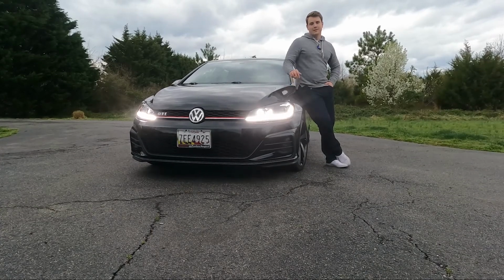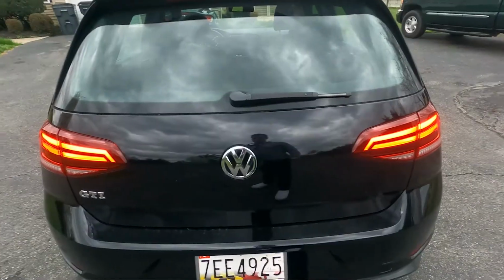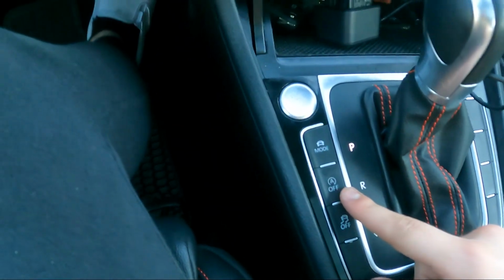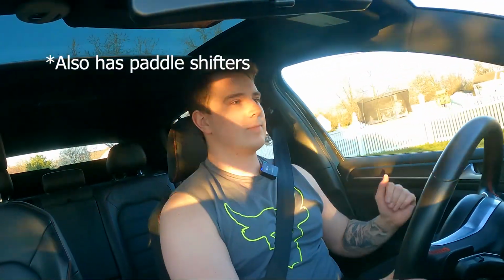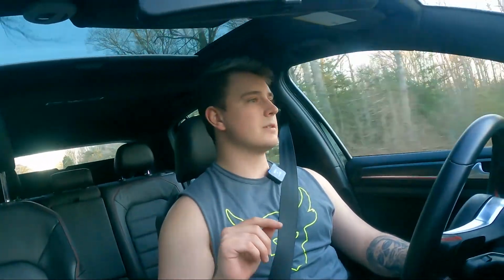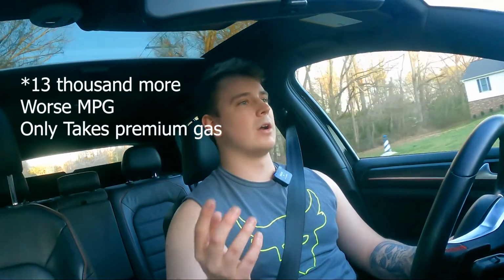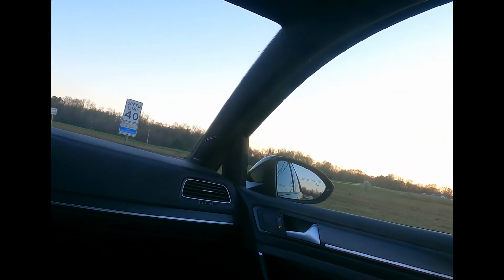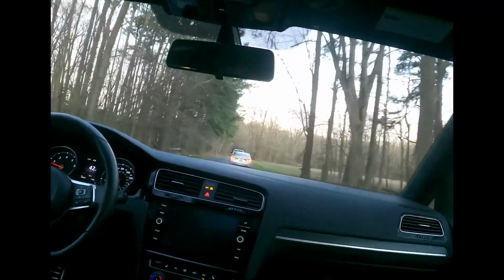2018 Volkswagen Golf GTI SE - The best daily driver you can buy.... not just because its mine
The 2018 Volkswagen Golf GTI SE

Come learn why this is the best daily driver you can get with a combination of sport and comfort.

This is my first in hopefully many car reviews. I will continue to grow as I can.

Equipment: GoPro Hero9